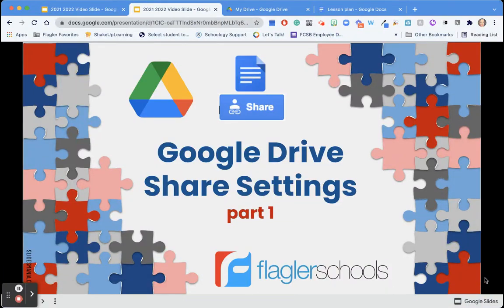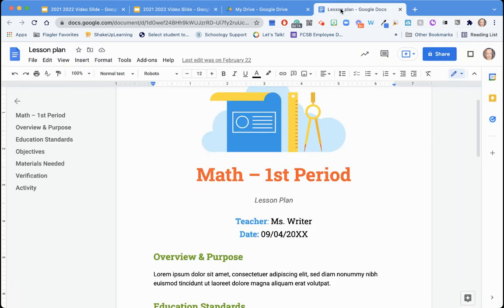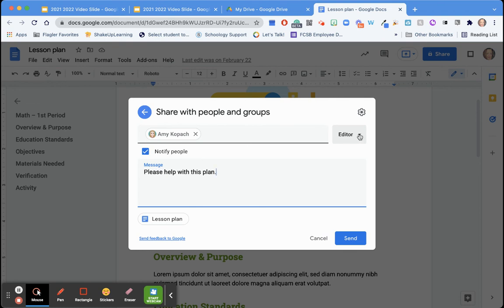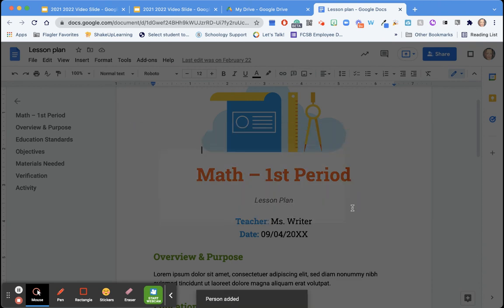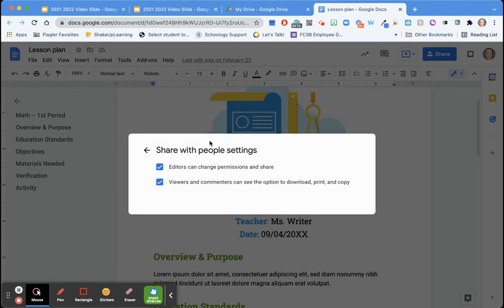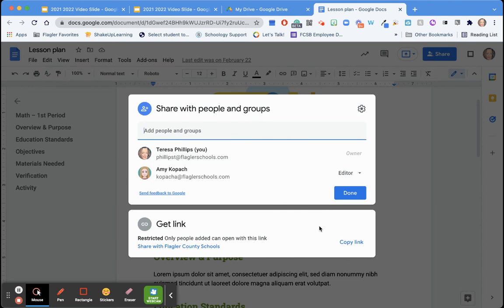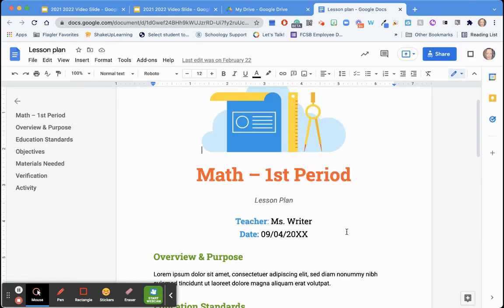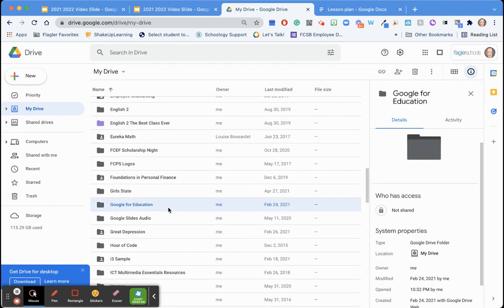Google Drive Share Settings part 1